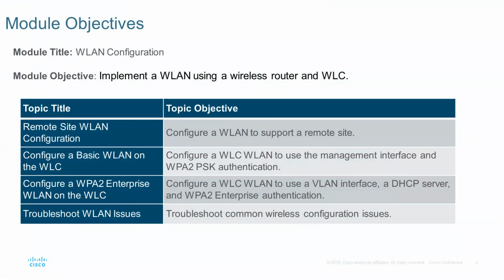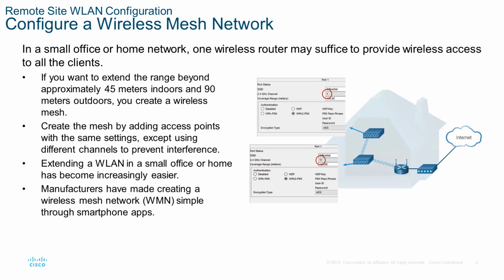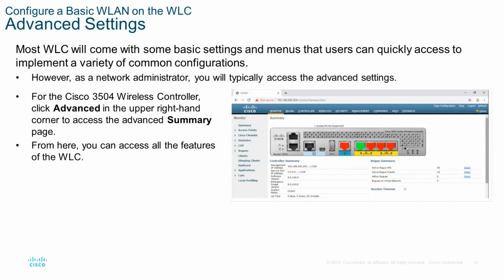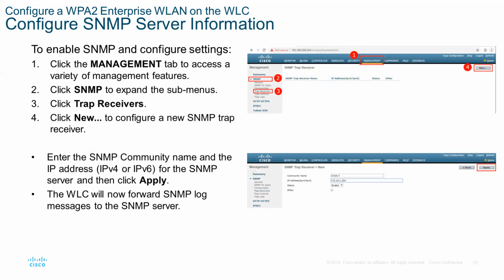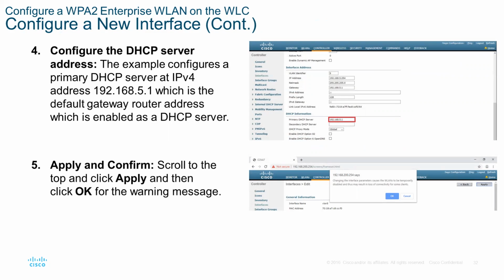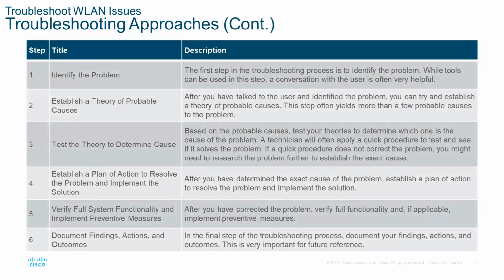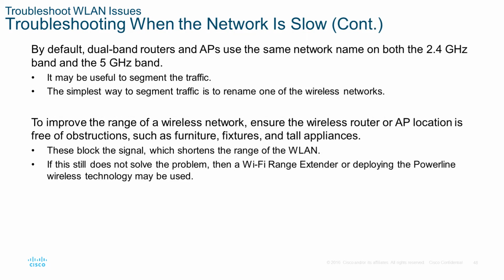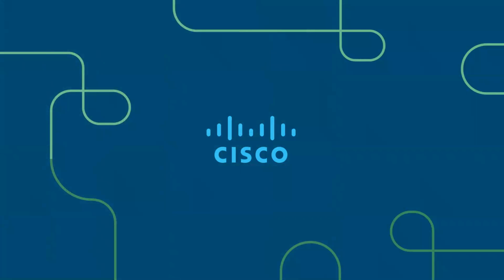Cisco Netacad Switching, Routing, and Wireless Essentials course - Module 13 - WLAN Configuration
Welcome to the Cisco Netacad Switching, Routing, and Wireless Essentials (SRWE) course - Module  13 - WLAN Configuration.

Welcome to another presentation, we will be going over the steps to configure a new wireless network using WLC and LAPs in both a pre-shared key environment and in a enterprise environment using a RADIUS server.